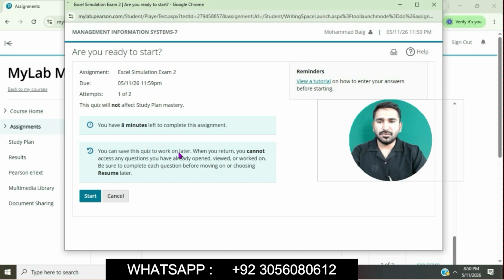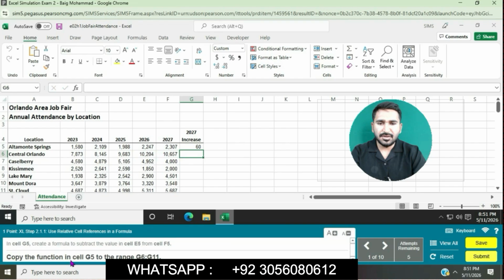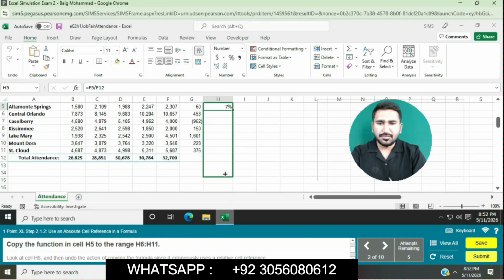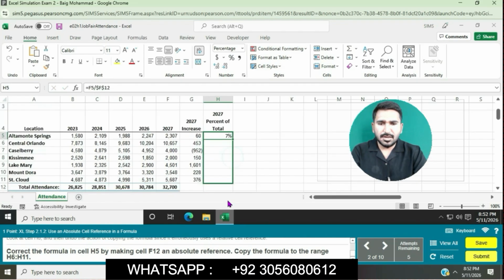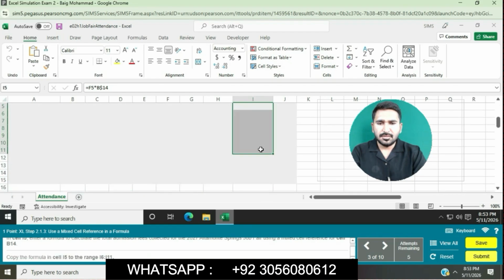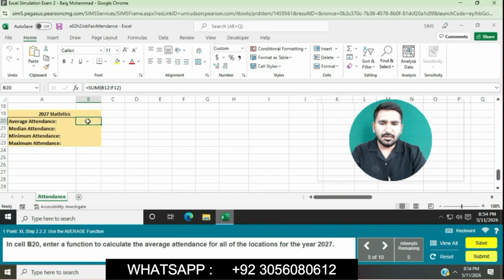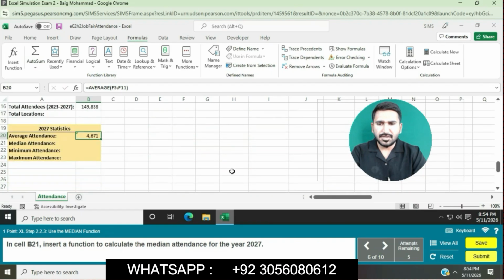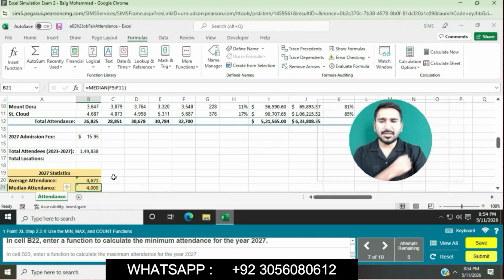Excel Chapter 2 Simulation Exam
Walkthrough: Excel Chapter 2 Simulation Exam on MyLab IT

excel simulation exam chapter 2
chapter 2 excel simulation test
excel training chapter 2 simulation
excel simulation chapter 2 exam help
excel chapter 2 simulation exam questions answers

Microsoft Word
Microsoft Excel
Microsoft Access
PowerPoint Module
excel
word
access
exam
simulations
midterm
quiz